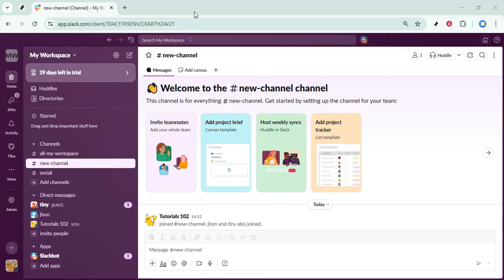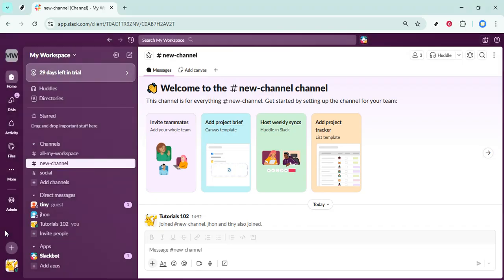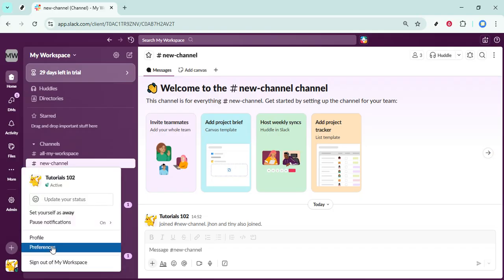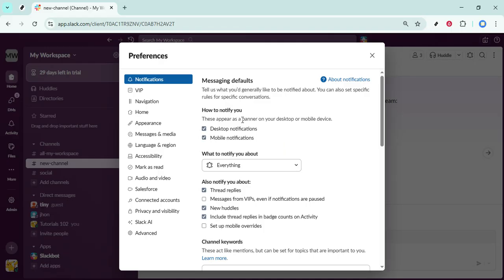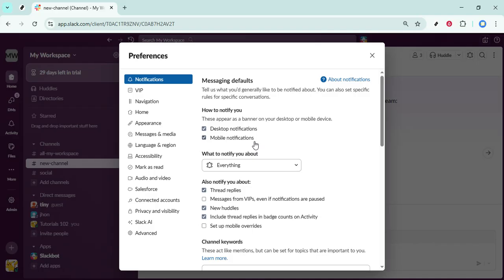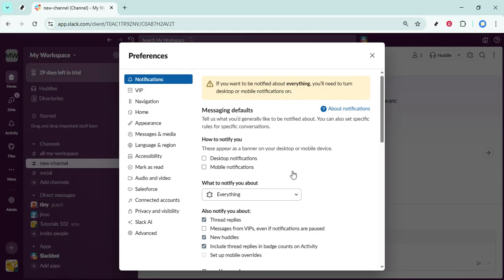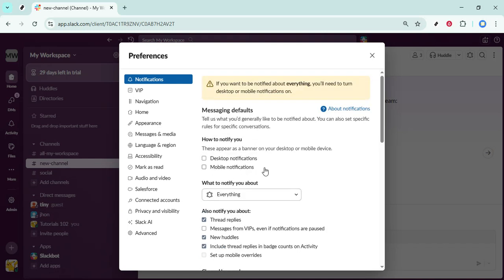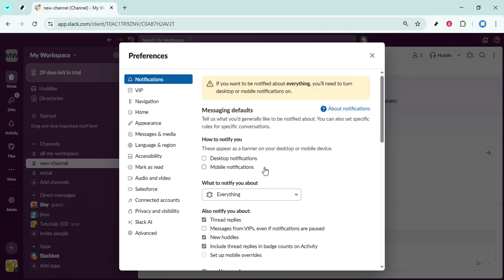How to Turn Off Slack Notifications 2026 (Very Easy)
In this comprehensive tutorial, you'll discover how to turn off Slack notifications to enhance your productivity and minimize distractions. Whether you're in a focused work session or just prefer a quieter workspace, managing your Slack notifications effectively is key to maintaining your workflow and concentration.

By the end of this video, you'll learn the specific steps to customize your notification settings in Slack, ensuring that you receive only the alerts that matter most to you. Watch till the end to master your Slack experience and reclaim your focus!